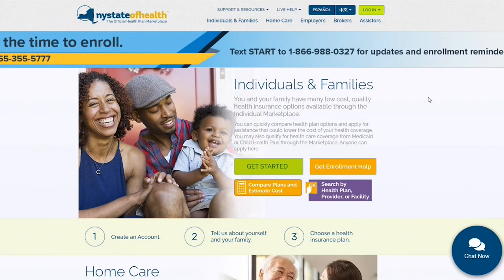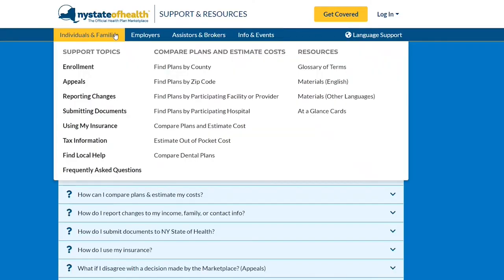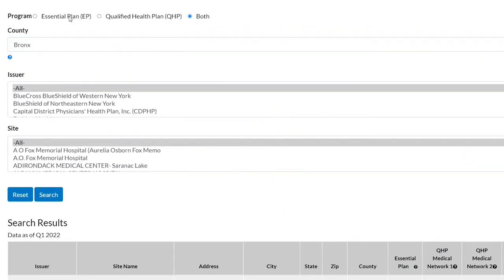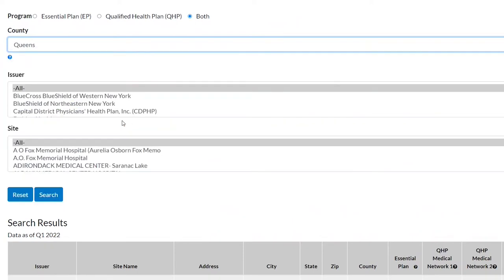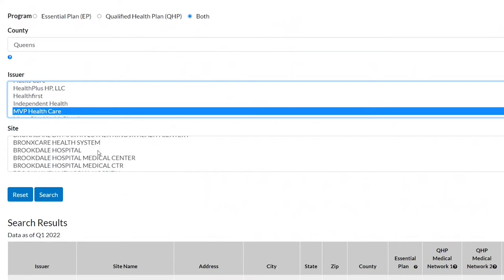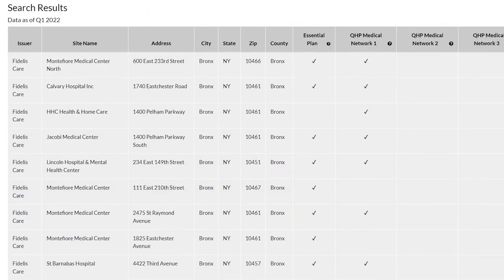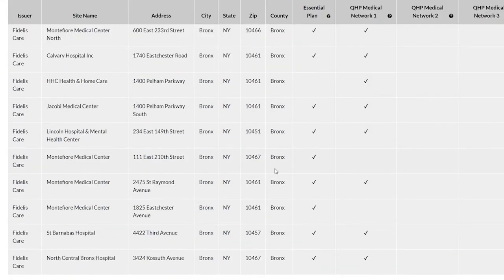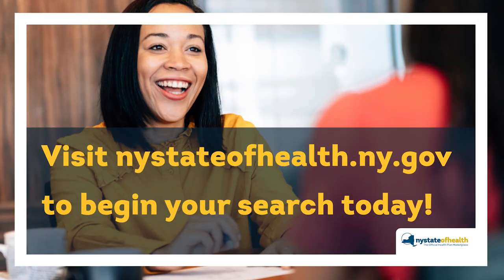How To Use The Hospital Participation Tool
Need to find hospitals in your new Essential Plan or Qualified Health Plan network? Use our Hospital Participation Tool! Follow this guide to utilize the search filters to find participating facilities near you.